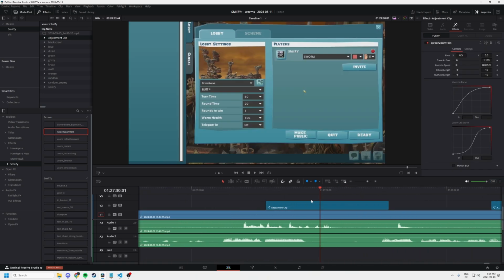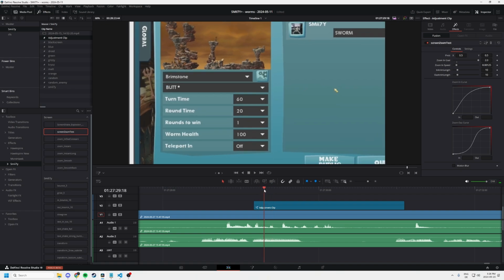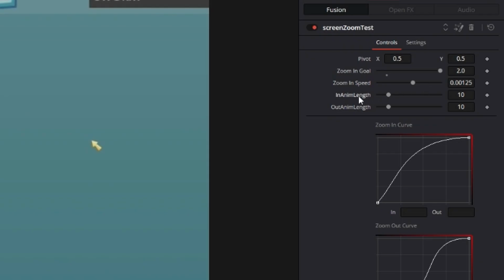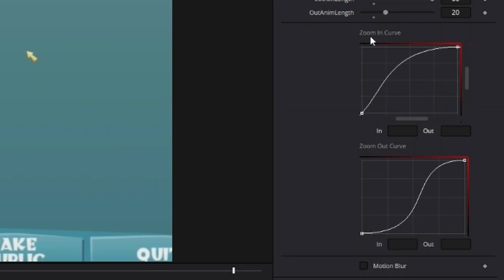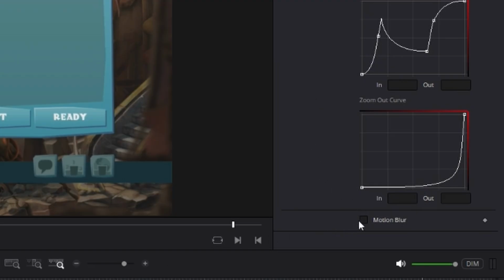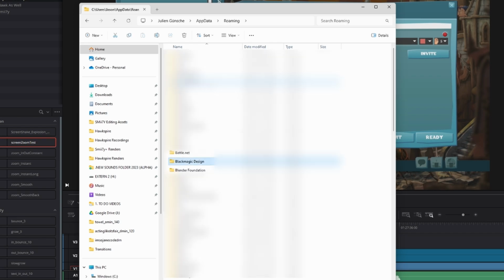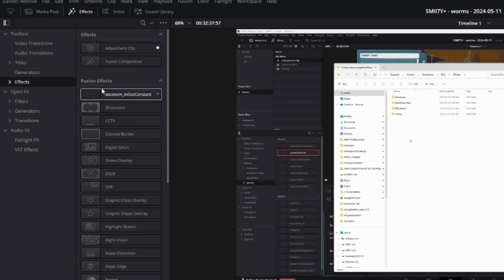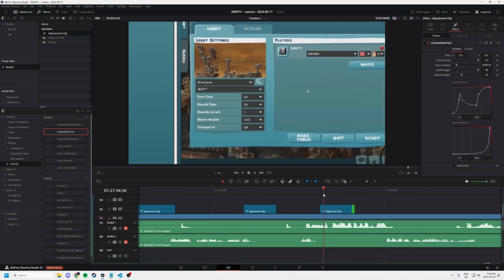Davinci Resolve Zoom In-Constant-Out Preset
0:00 Showing the Preset
0:44 Explaining the Parameters
3:20 Installation